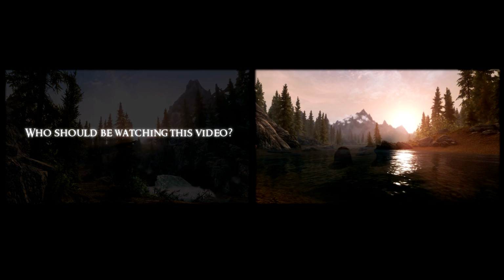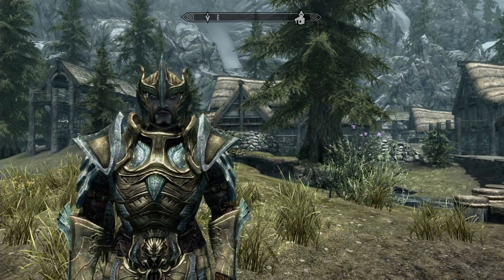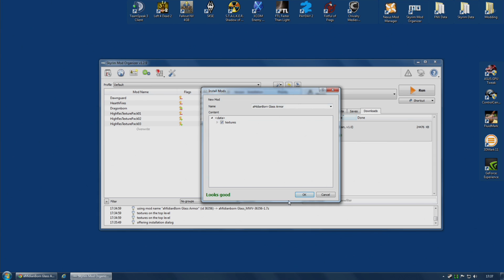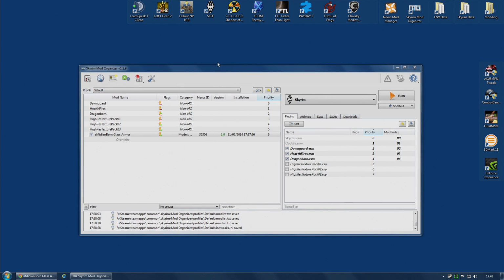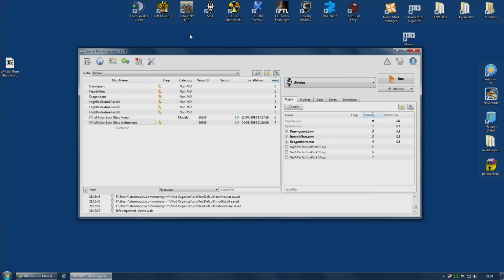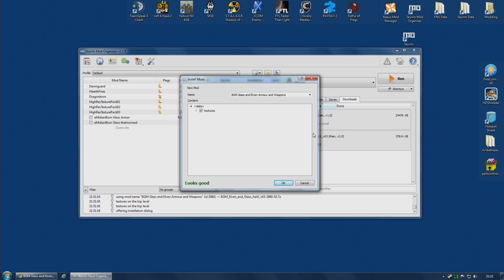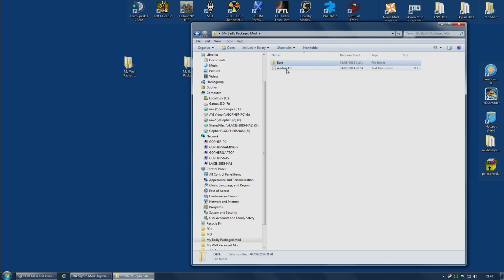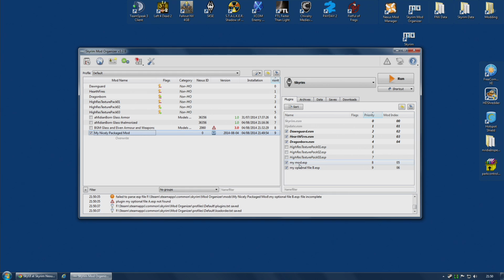Mod Organizer #2 - Installing Basic Mods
How do you install simple mods using Mod Organizer?

00:45 - Installing mods from the Nexus site
13:24 - Installing mods from other sites
15:41 - Installing badly packaged mods

Thumbnail is 'Tear Asunder' courtesy of WorshipTheSatan.